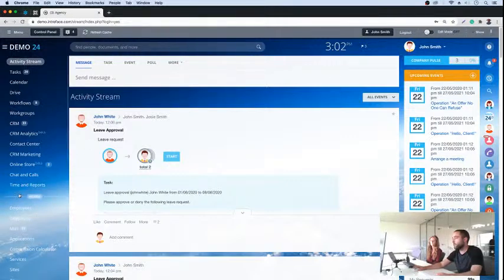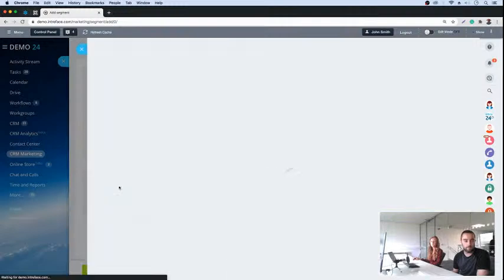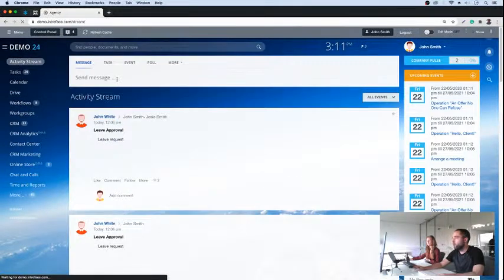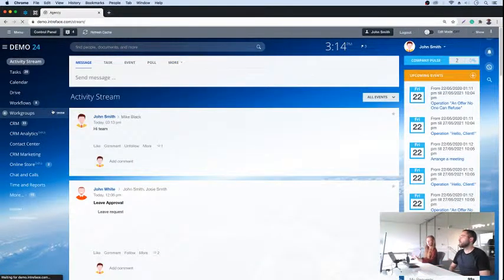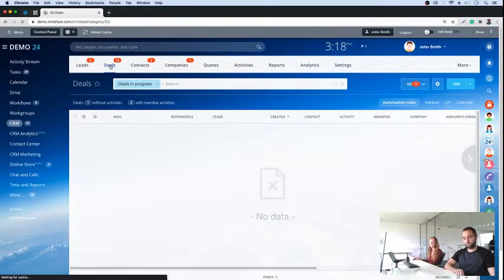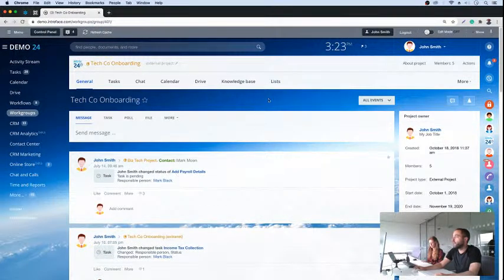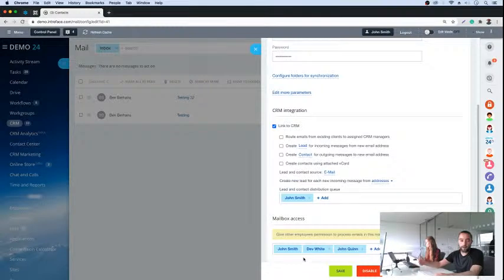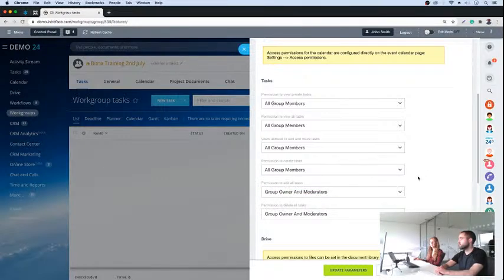Bitrix24 Q&A Session Live Stream